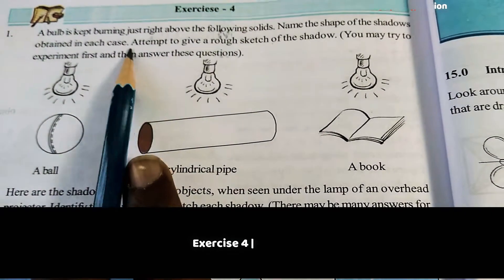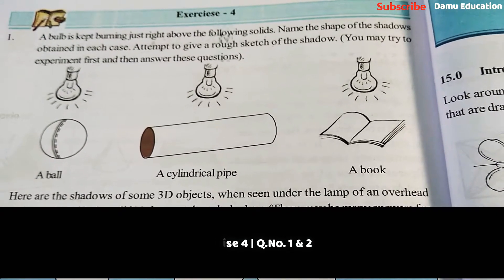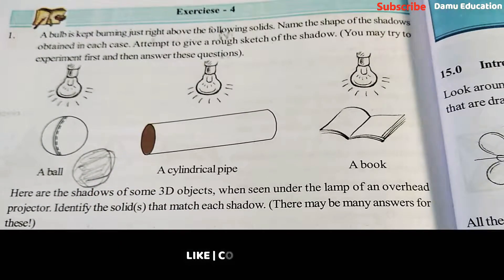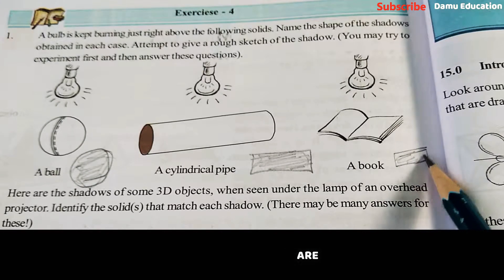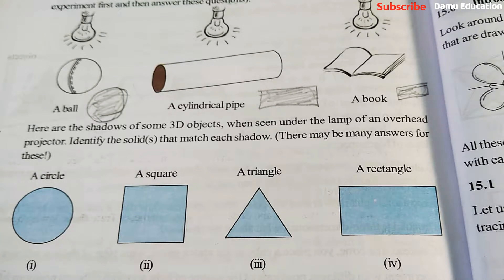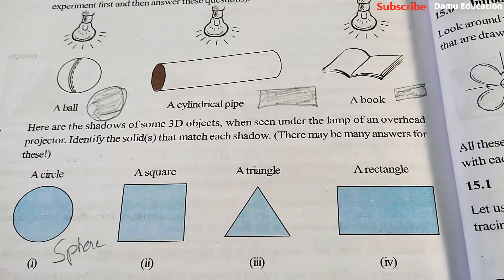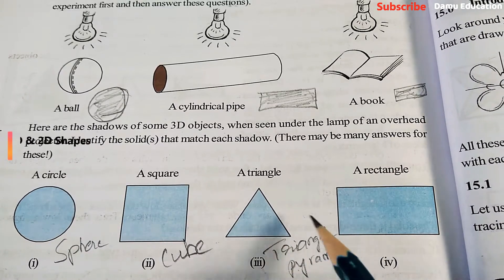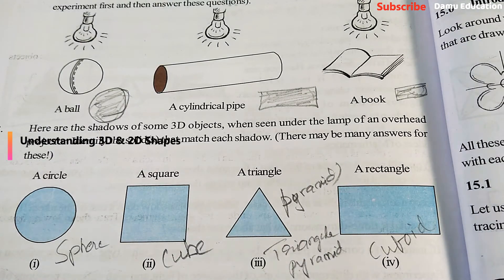3D & 2D Shapes | Ex 4 | Find the Shadow Shapes of 3D Solids under Light | 7th Class Maths Answers